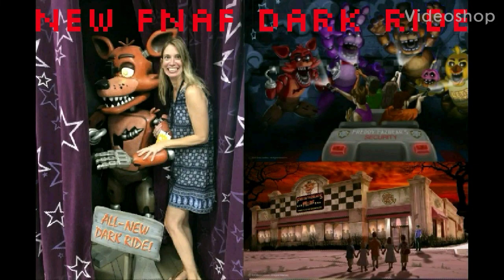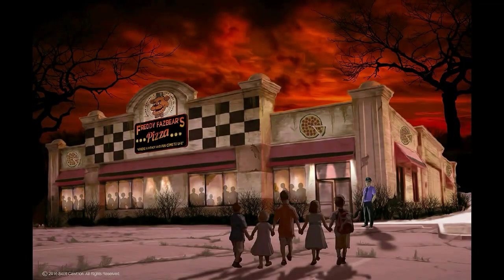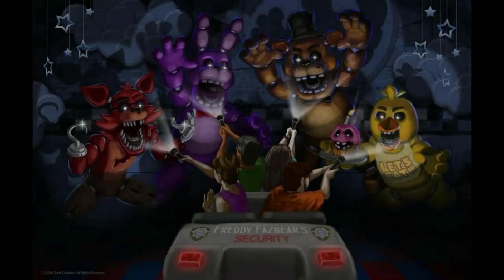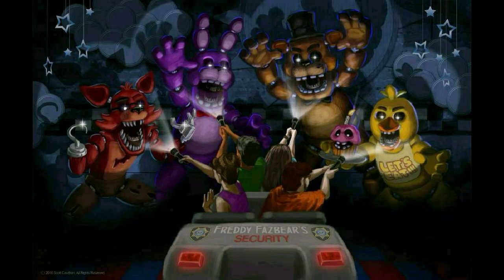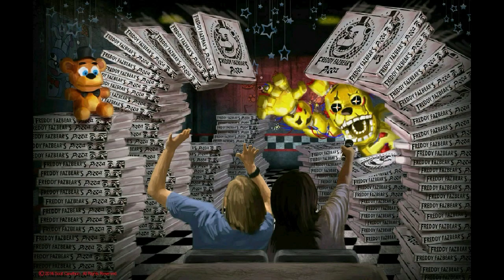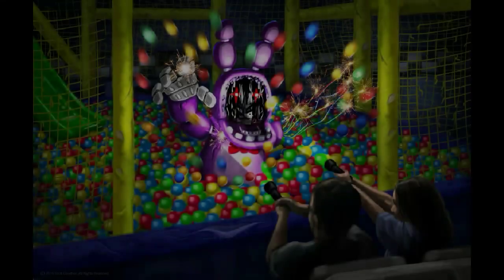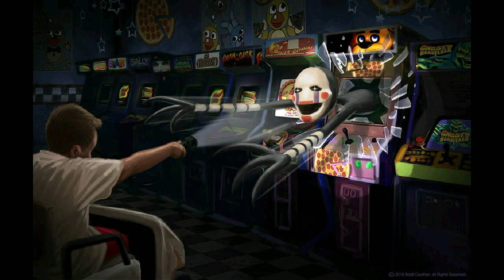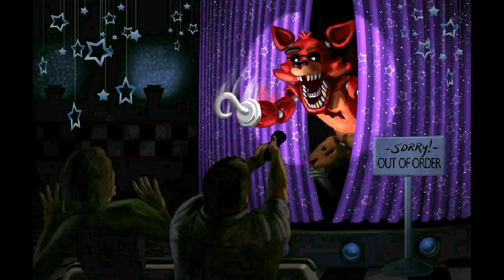A new five nights at Freddy's dark ride is coming